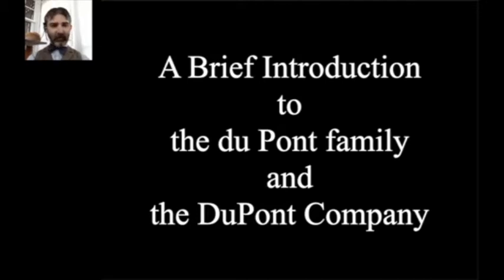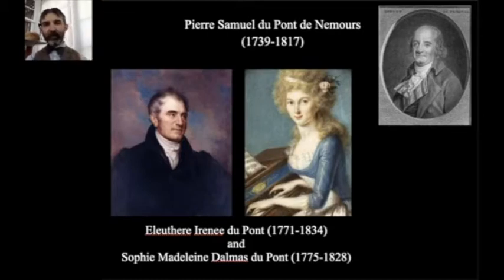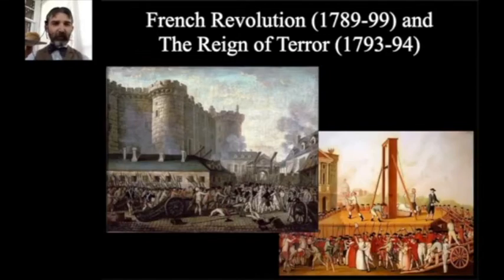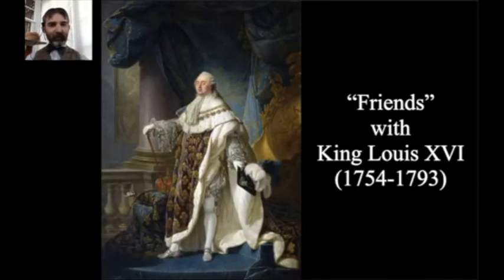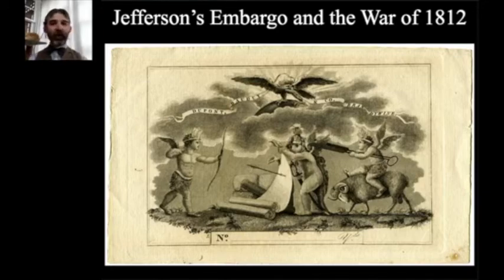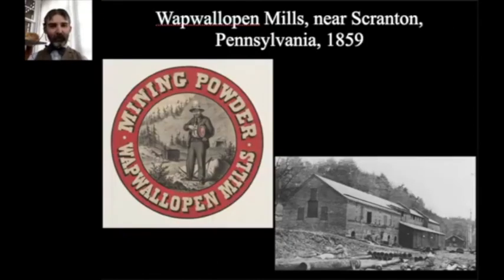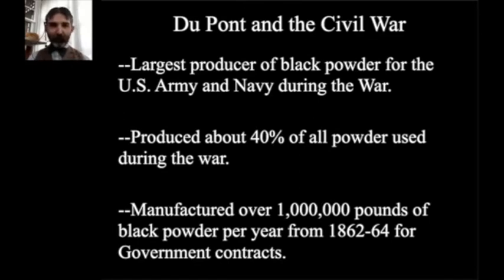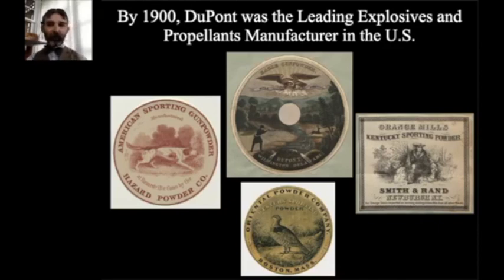Live with the Hagley Historian: A Brief Introduction to the du Pont Family and DuPont Company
This video is a brief introduction to the du Pont family and DuPont Company! Learn about how the family ended up in the United States and decided to open a black powder factory in Wilmington, Delaware!